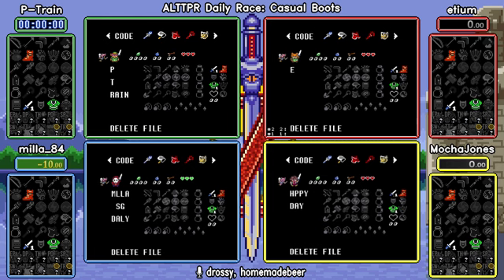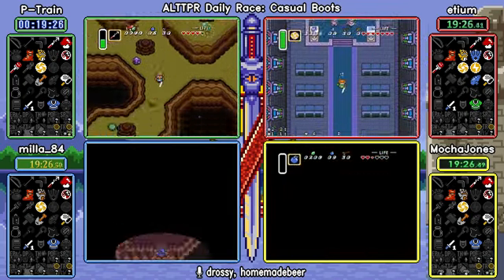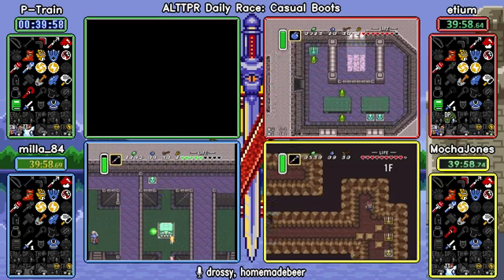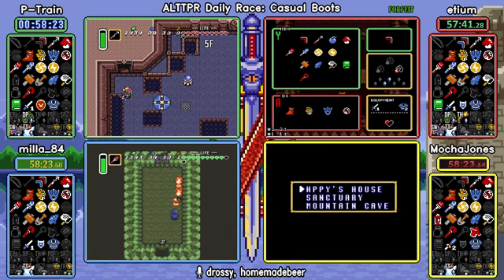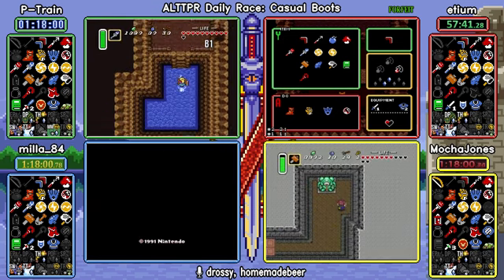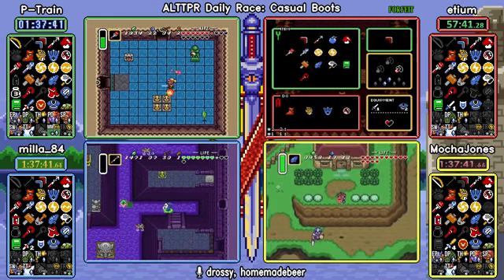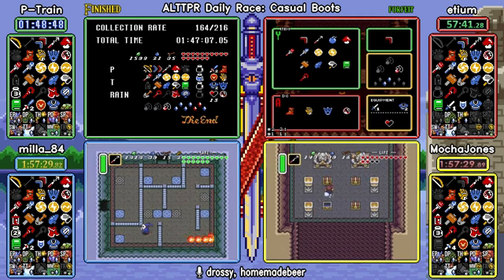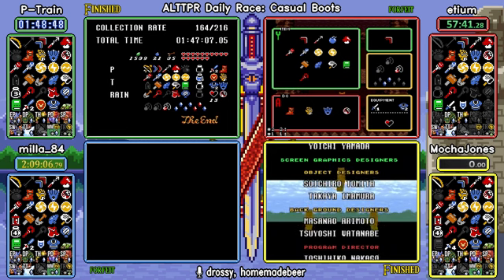Casual Boots Jun 18 2021. ALTTP Randomizer Daily Race